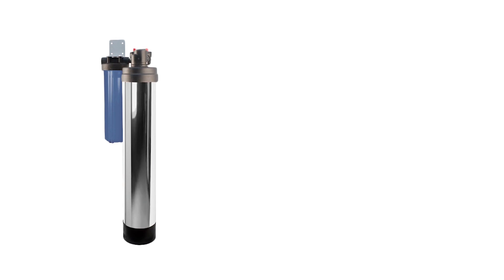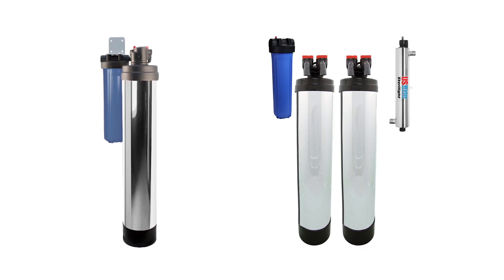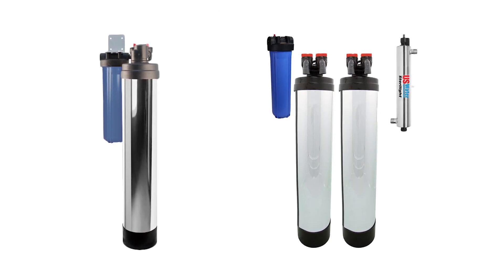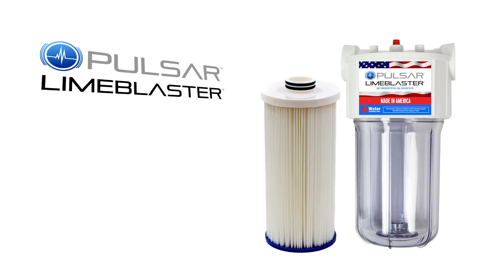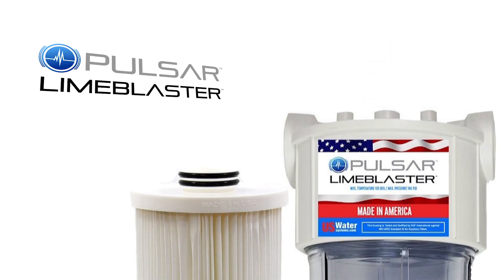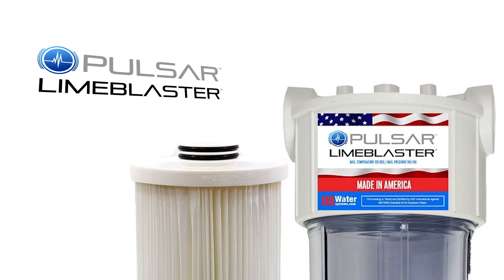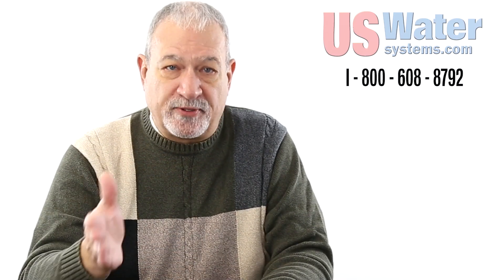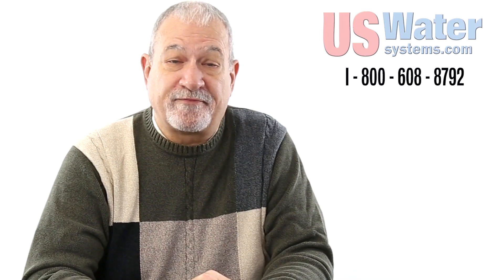Remove Limescale from your plumbing with the LimeBlaster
The Pulsar Limeblaster totally prevents limescale on and in appliances, pipes, fixtures - actually everything water touches. Our new Limeblaster System is the new standard by which all salt free water conditioners will ultimately be judged. The new Limeblaster technology effectively "Seals" the plumbing and appliance surfaces so that calcium and magnesium (often called limescale) cannot stick. Additionally, the Limeblaster water treatment method is environmentally friendly, uses no electricity and is 100% safe for drinking water.